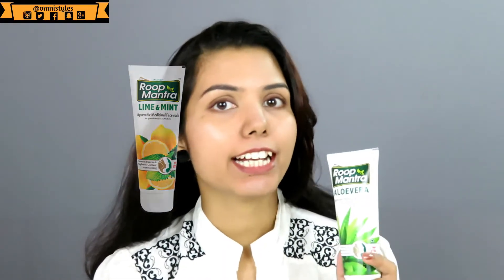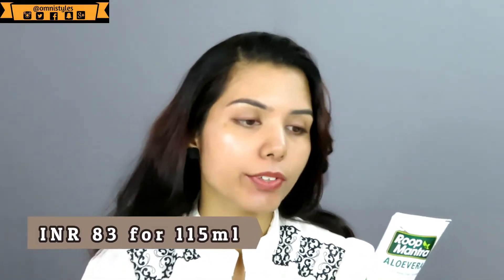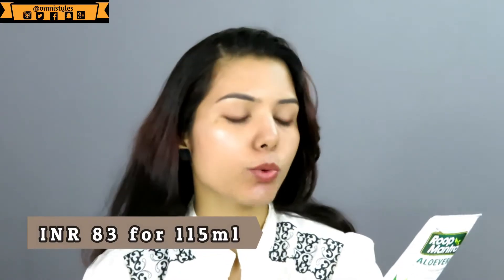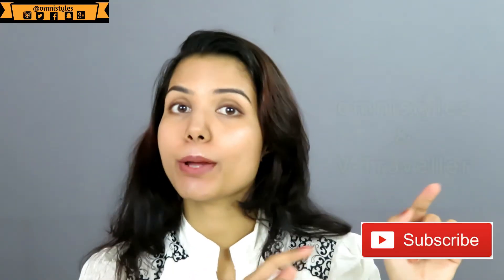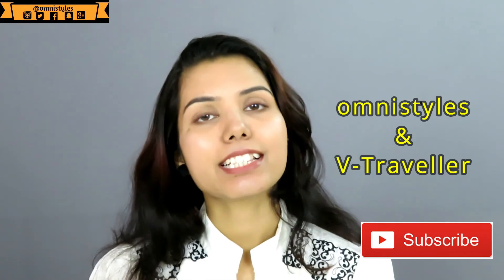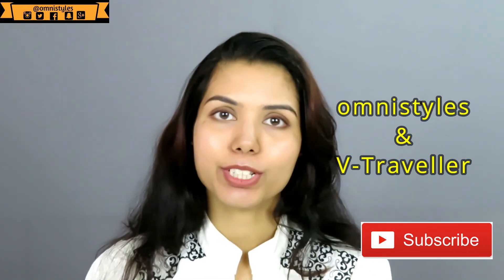Roop Mantra Aloe Vera Face Wash- Review | omnistyles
Vlog camera

Hey everyone! :)

Roop Mantra Aloe Vera Face wash is enriched with the goodness of herbal extract of Aloe Vera, Tulsi and Neem leaves, providing a complete nourishment to the skin